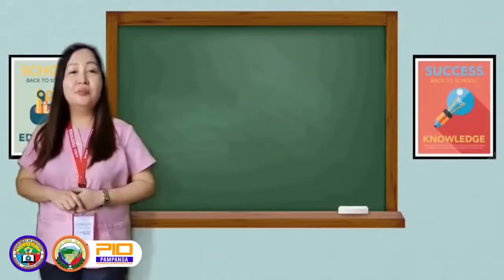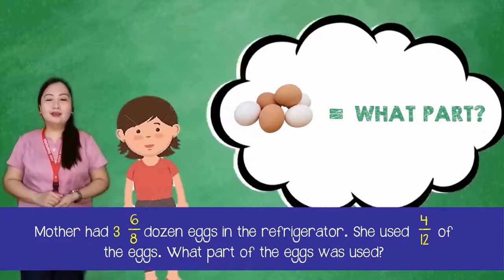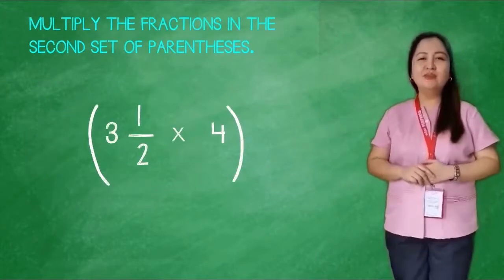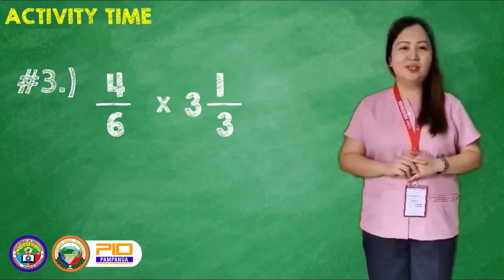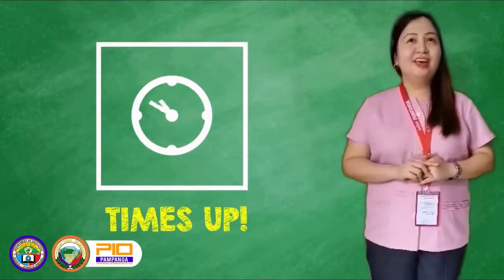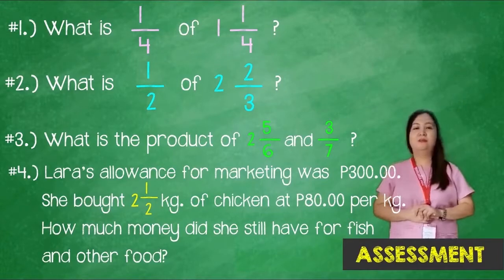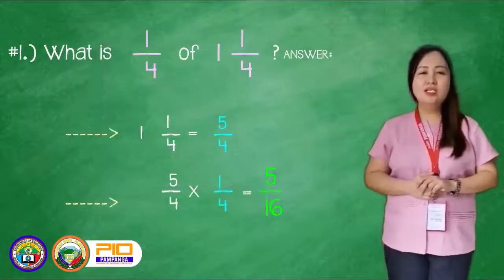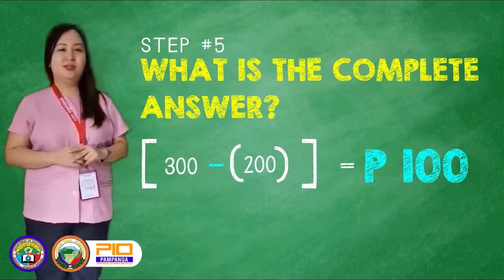SUPER K TELESKWELA MATH GRADE 6 WEEK 2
ALL RIGHTS TO SDO PAMPANGA